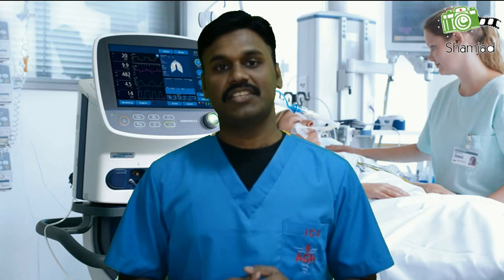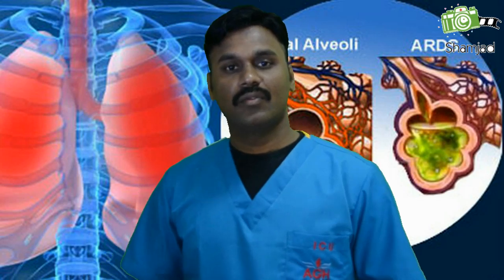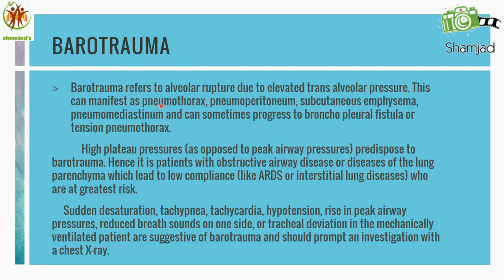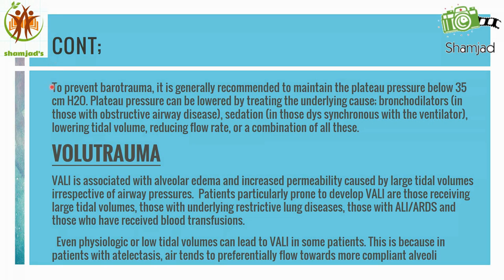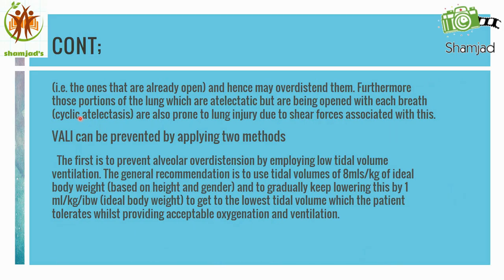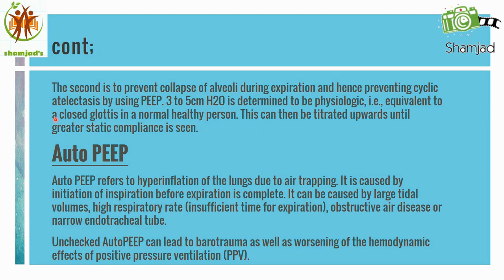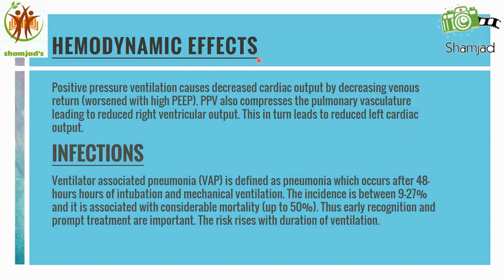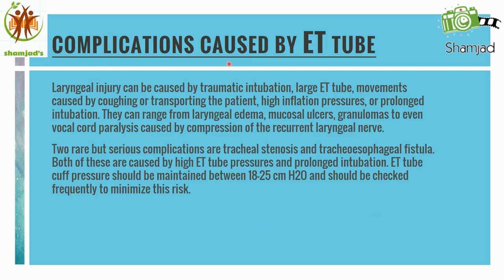Complications of Mechanical Ventilation